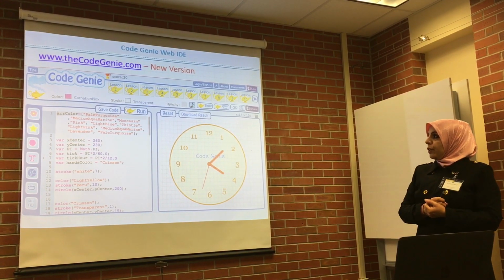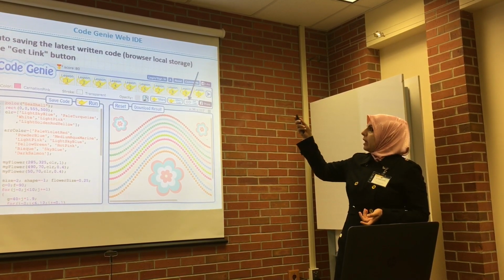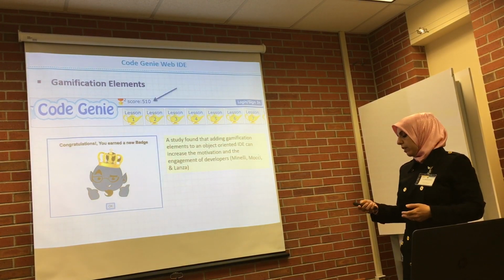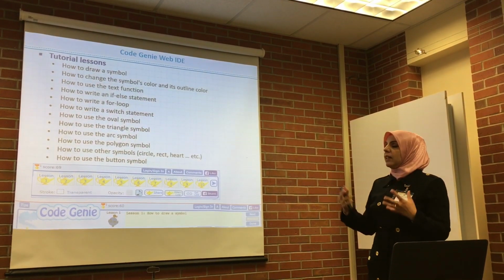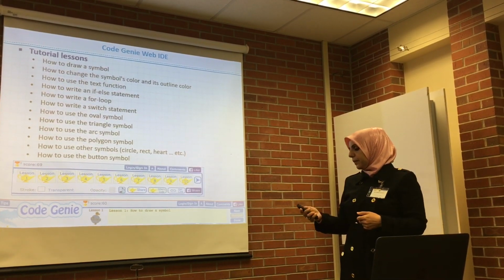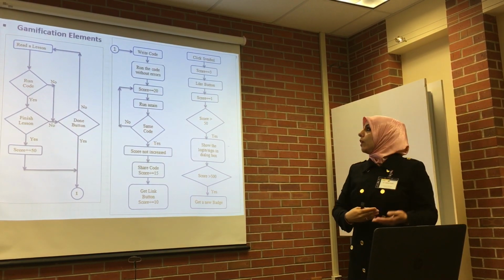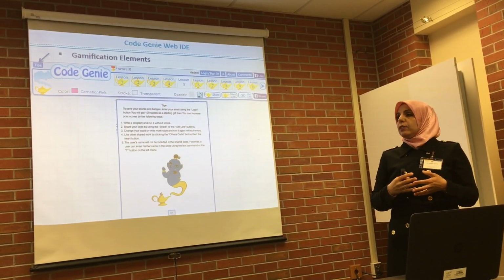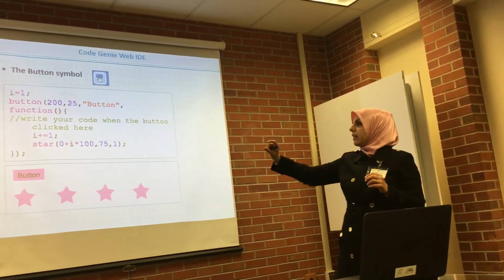IEEE EIT 2019- Paper 1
IEEE EIT conference May 2019. Paper title: Gamifying the Code Genie Programming Tool.